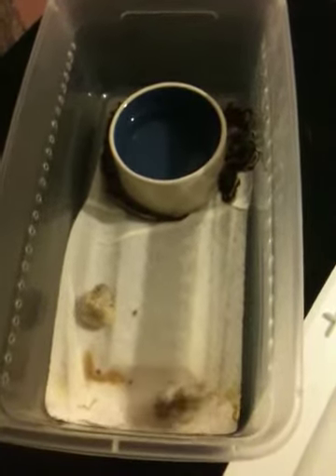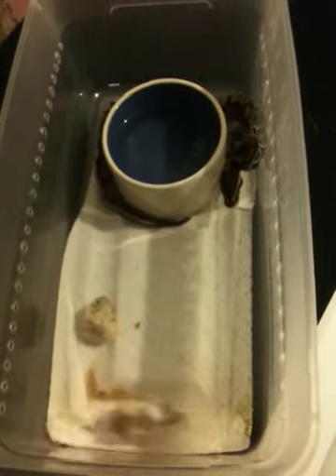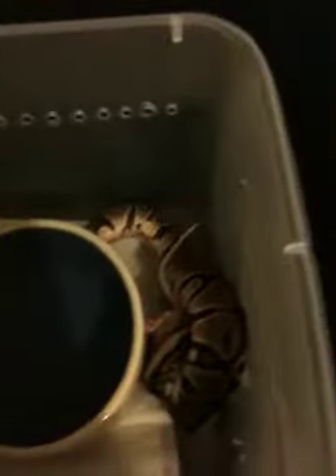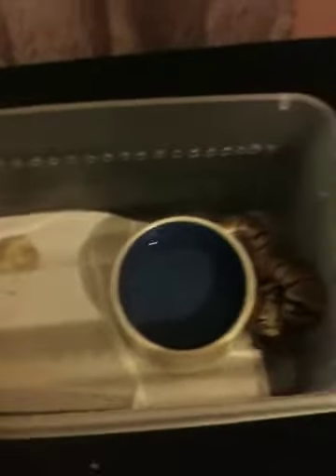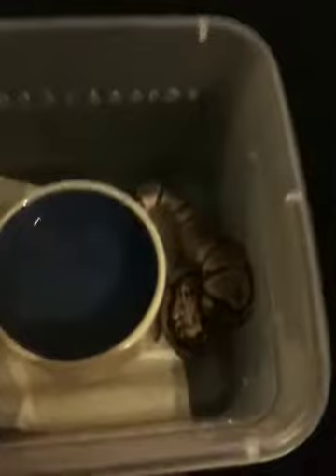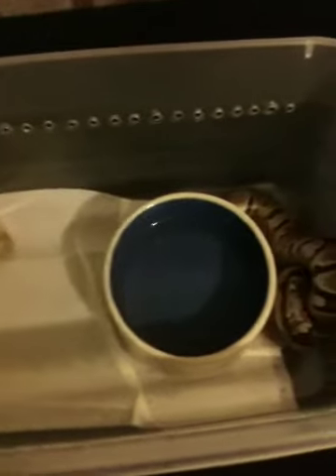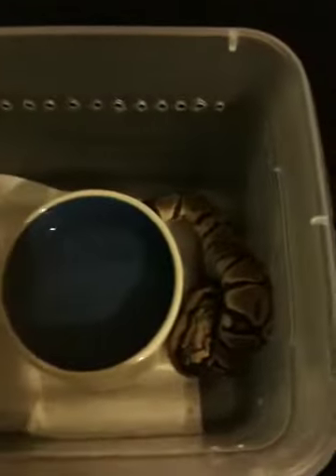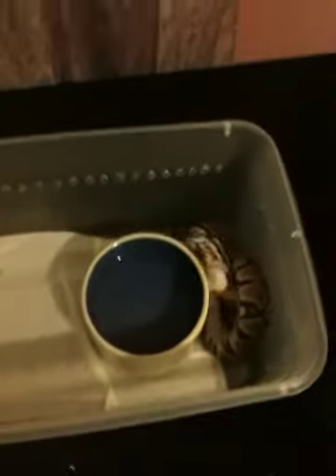Baby ball python's first feed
Separated new born balls prior to first shed and they feed right away. Sharing the knowledge. Hope you enjoy.